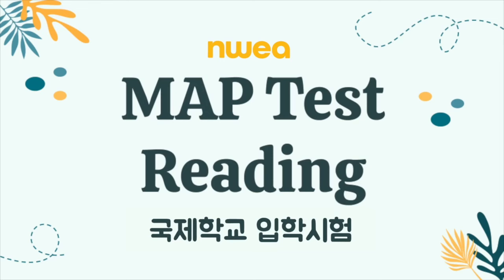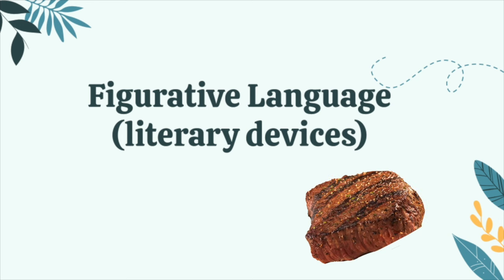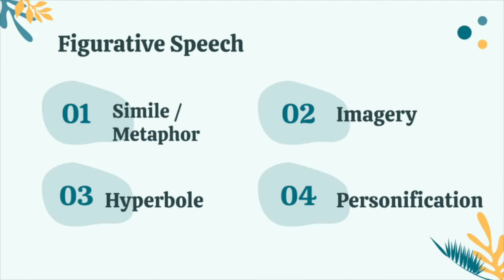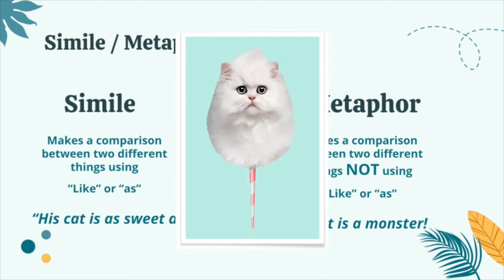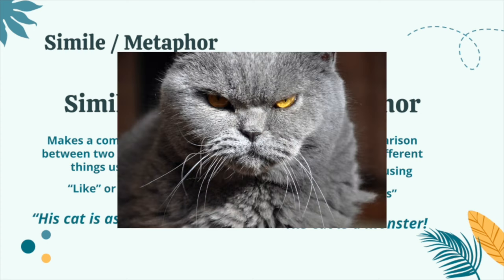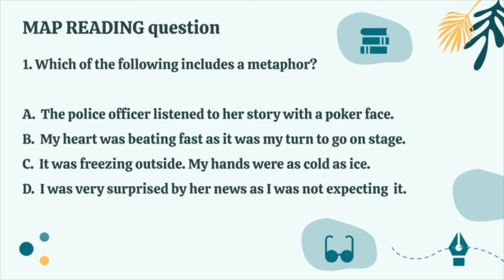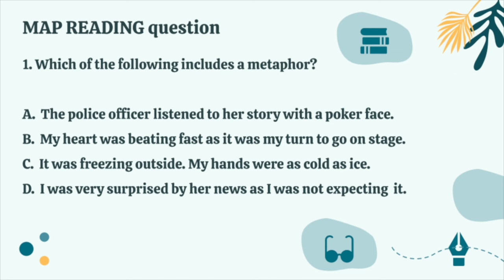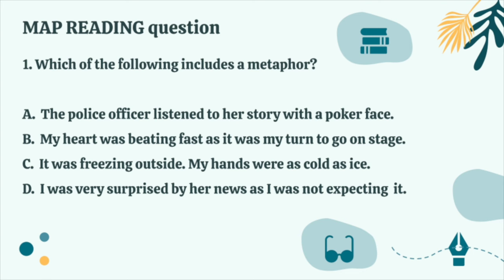국제학교 입학준비중이라면 모를 수 없는 MAP test⭐맵테스트 리딩 (feat. Figurative language)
맵테스트는 국내 국제학교와 해외 국제학교,
그리고 미국학교에서 학업성취도 평가시험으로도 사용되고 있는데요😀

정답과 오답에 따라 문제난이도가 실시간으로 변경되기 때문에
기초가 탄탄해야 고득점이 가능하단 사실💪

탄탄한 영어 리딩실력으로 맵테스트 고득점 get!
온스콜라 MAP test Reading 수업을 미리 만나보세요

- 국제학교 재학생 영어 전문 5년 경력의 선생님
- 100% 영어로 진행되는 소규모 그룹수업
- Adaptive 출제 방식에 최적화된 학습커리
- 학생별 리딩 약점 집중공략 및 밀착 학습코칭